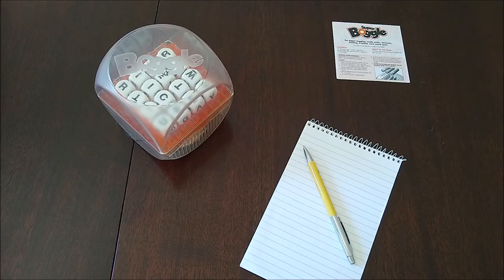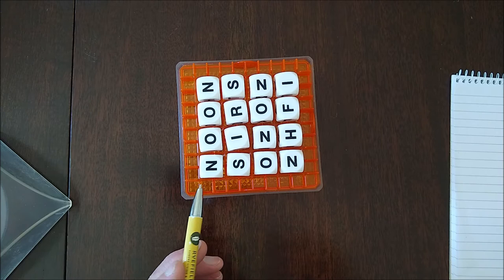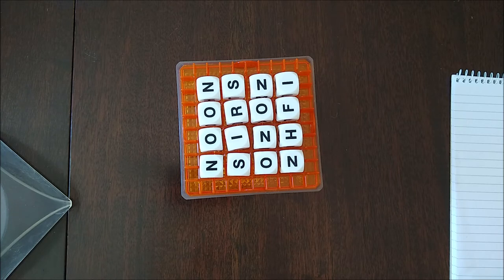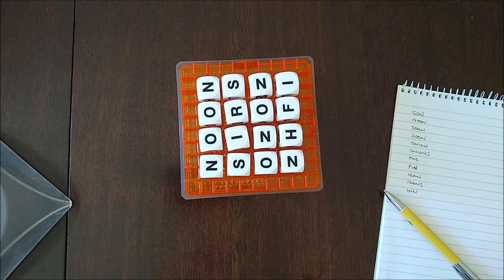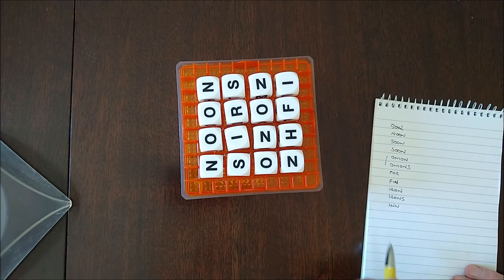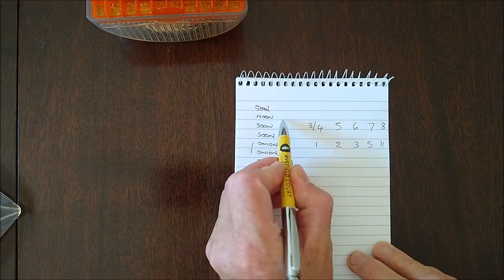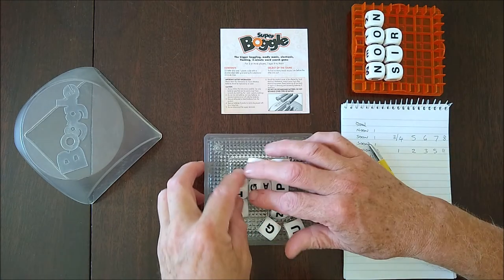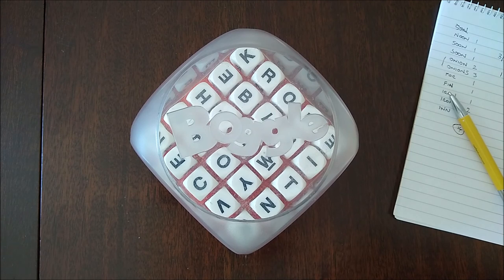How to Play Boggle - The 3 Minute Word Game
Boggle is a simple word game that doesn't involve complicated rules and only takes minutes to play - In this video, I look at different versions of Boggle and how to play it